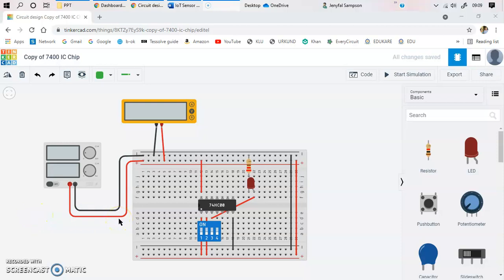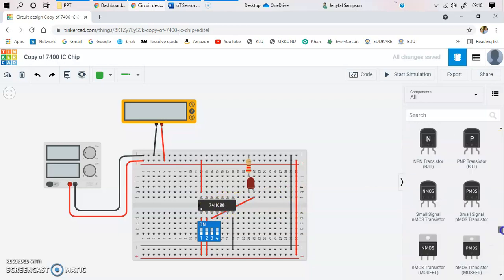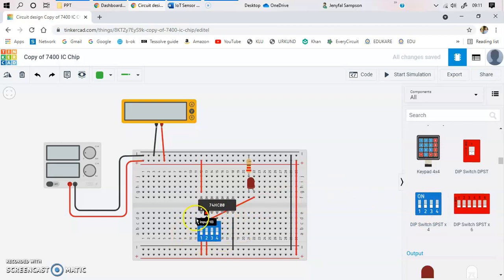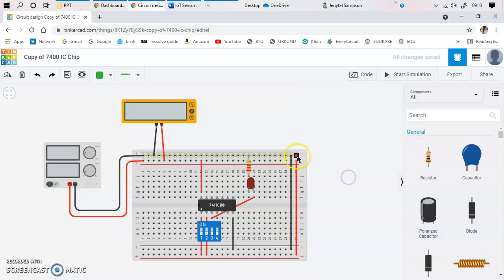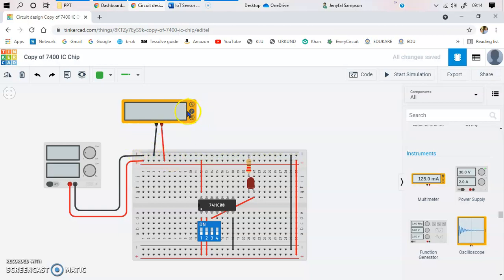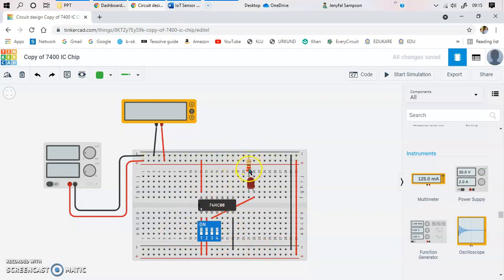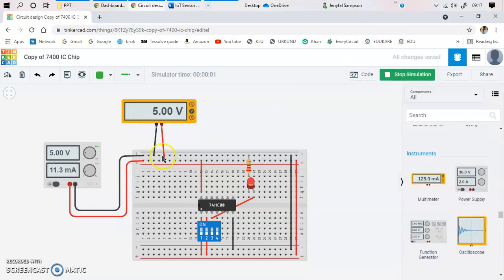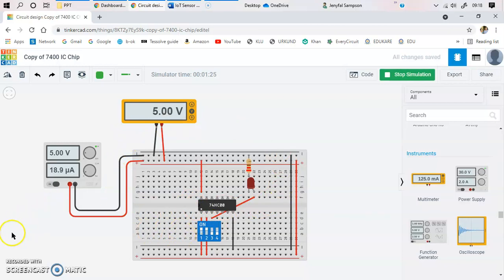IC (NAND Gate) working using TinkerCAD - Demo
To make you understand how to use an IC in a circuit using TinkerCAD